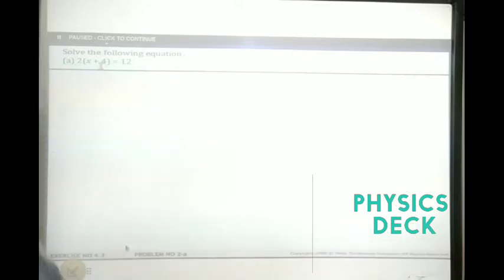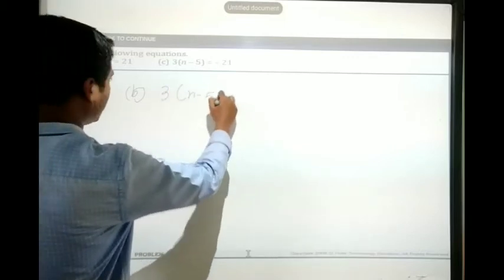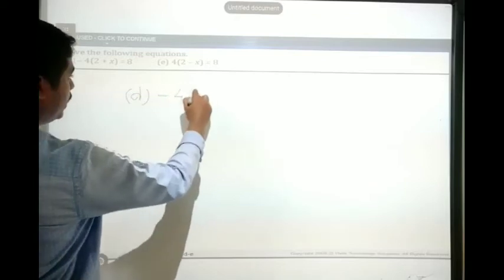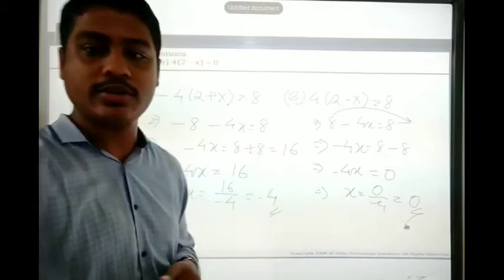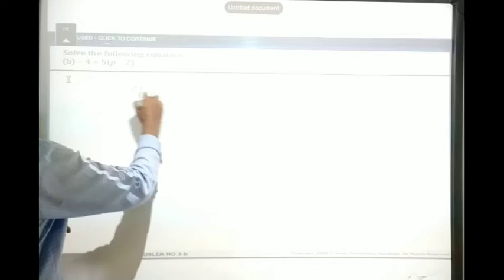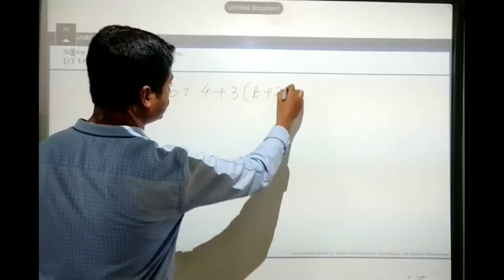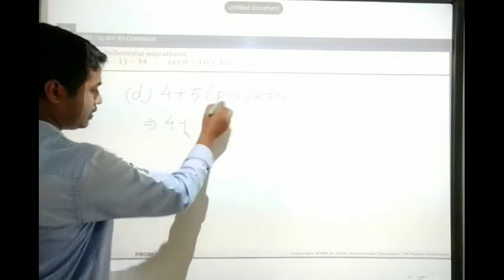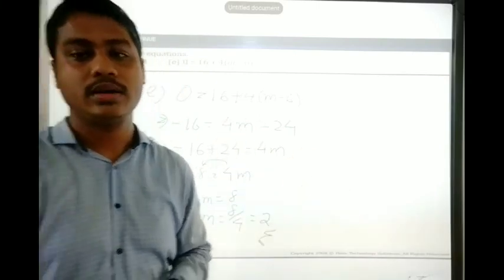Solving Simple Equations_3|| Class 7 Mathematics